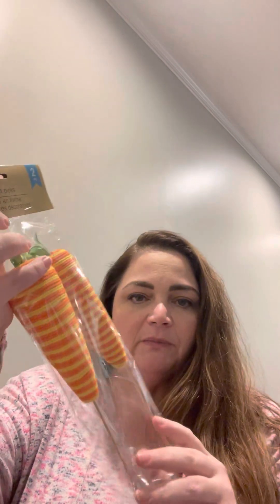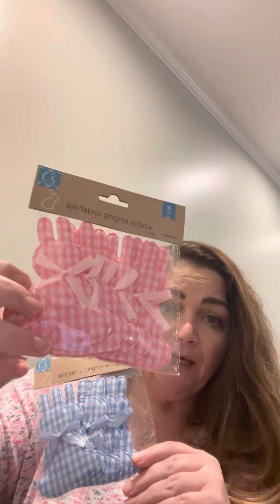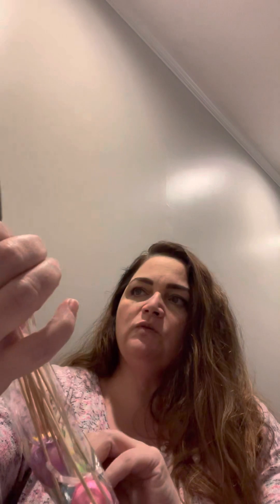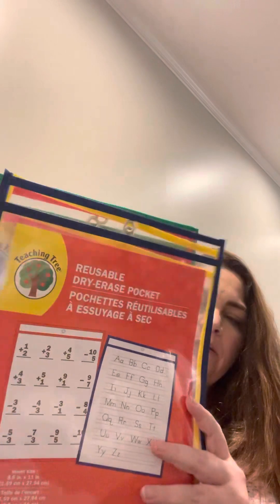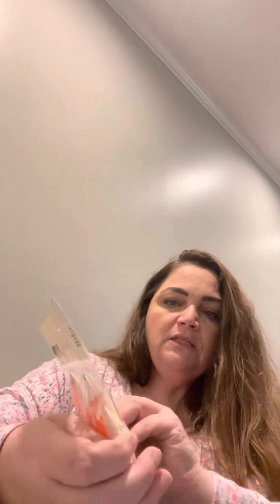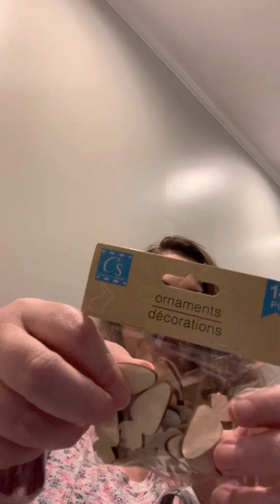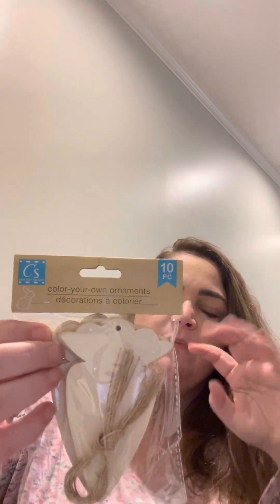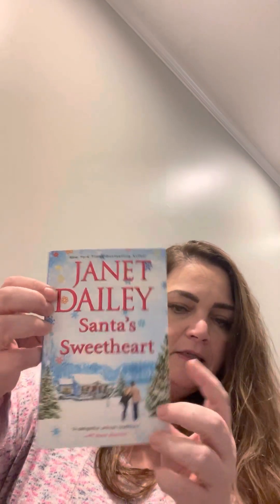02 Dollar Tree Haul 2.7.23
Dollar Tree Haul.   Sorry for the loud noise in some parts of it.  Still learning and trying to get over the awkwardness :)